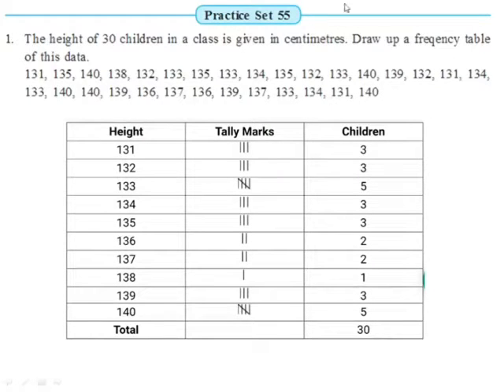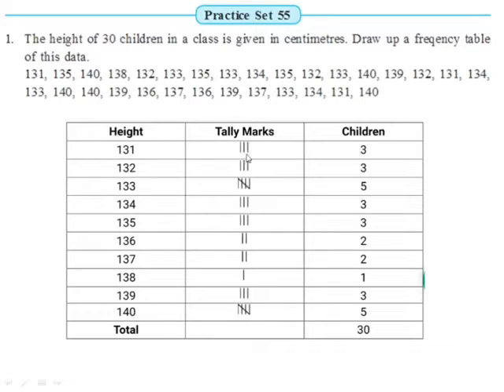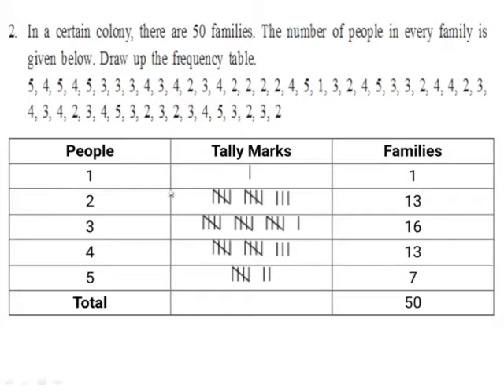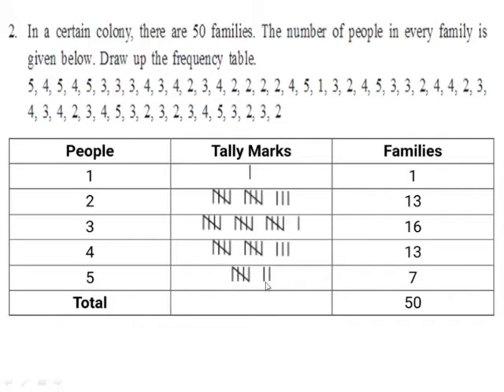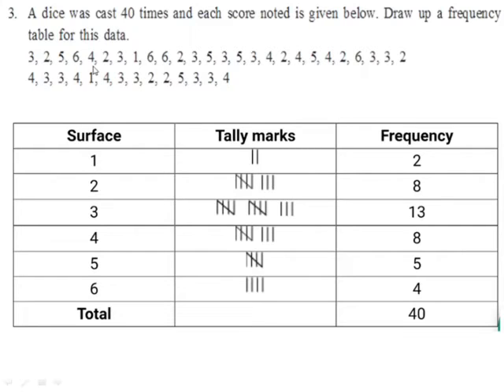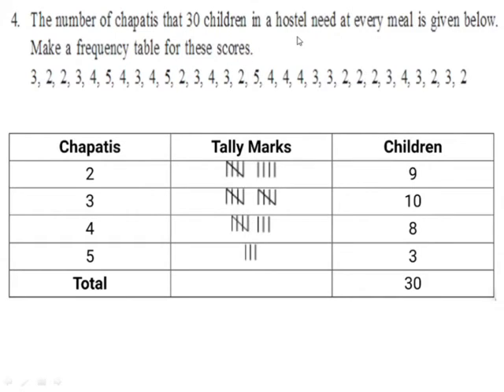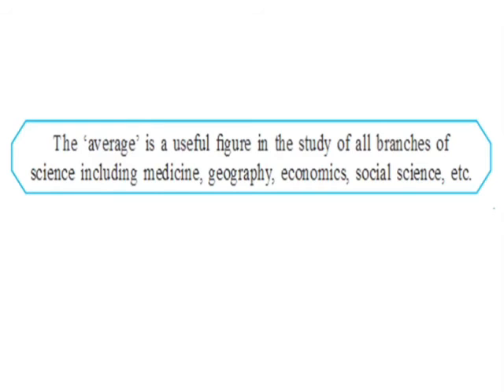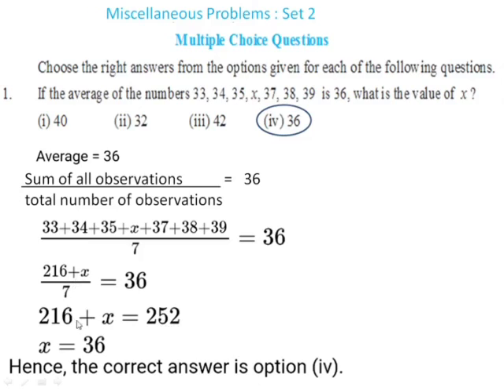Maths std 7 17 march 2